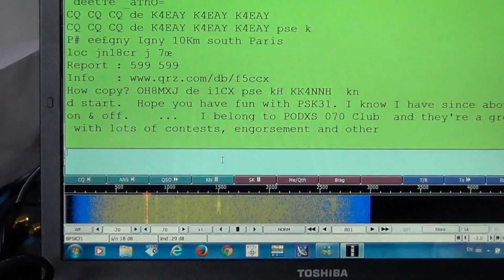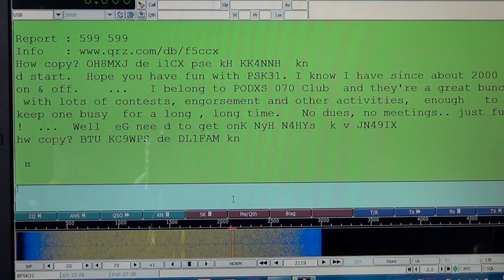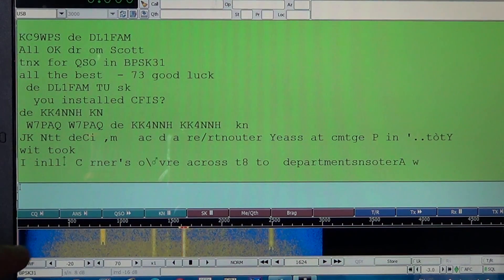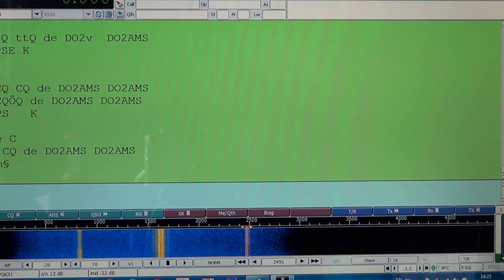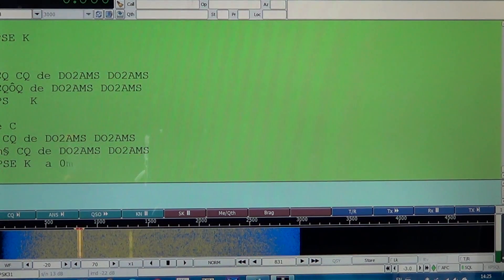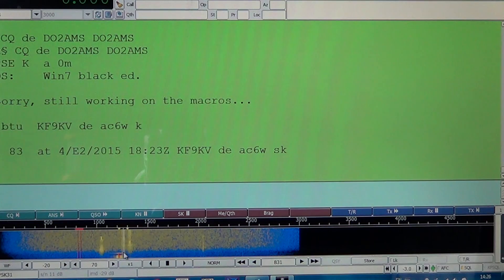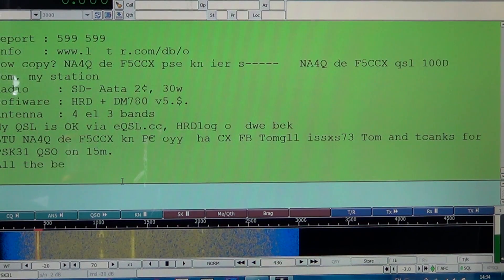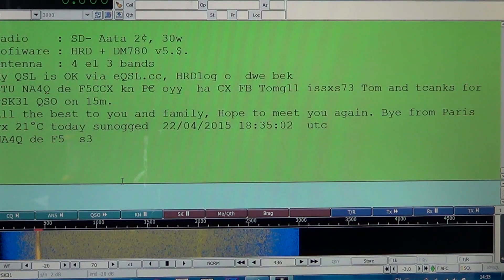BPSK31 Tutorial understanding ham radio mumbo jumbo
Tuning the ham bands in digital modes ...   what does all the ham talk mean in a contact ..   not always easy to understand. This tutorial is here to help you get a better idea of what is beeing sent on the air